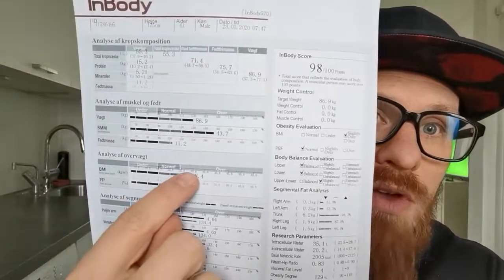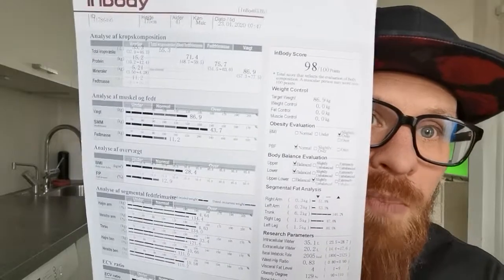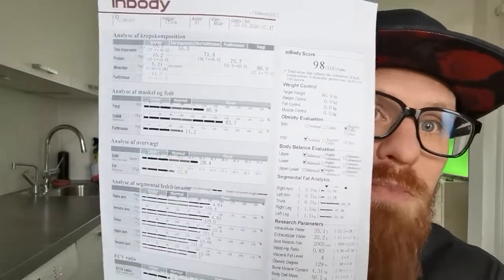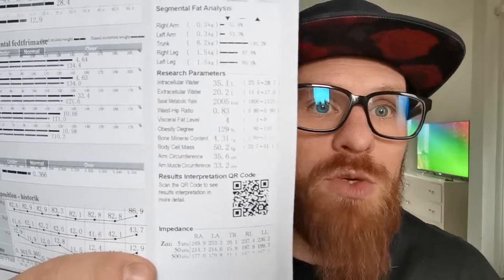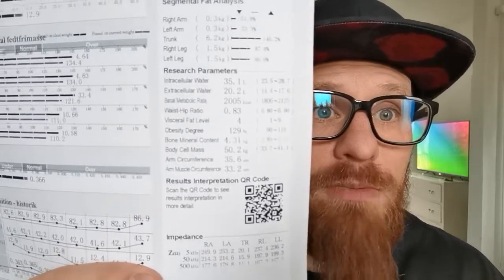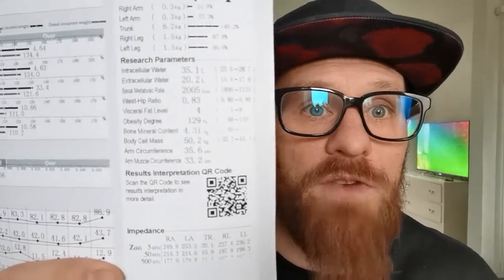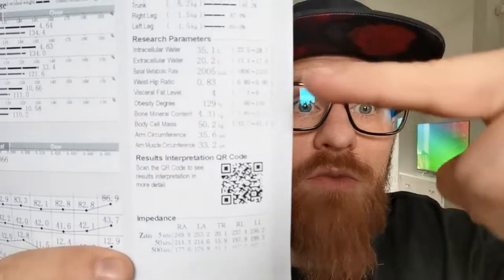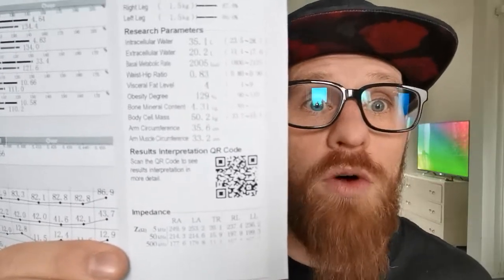Inbody explanation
I did this for the guys at Bupa international so they could better understand their results